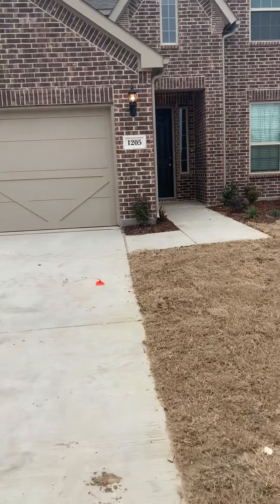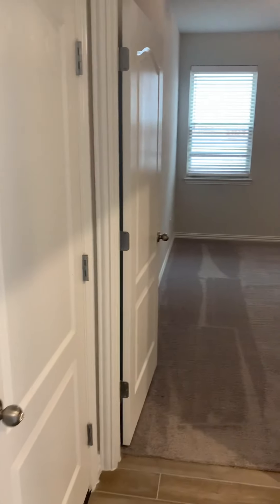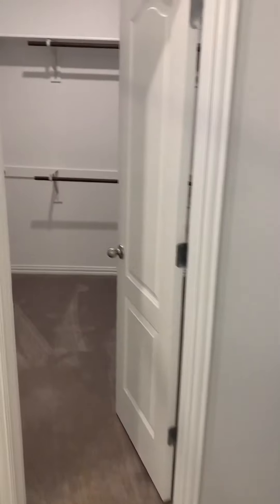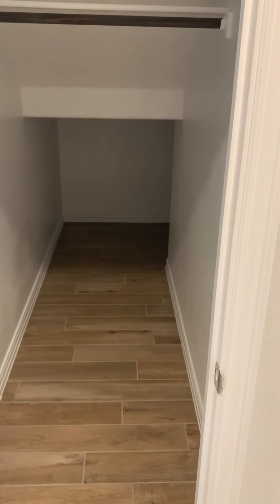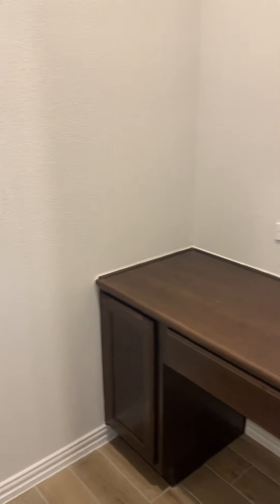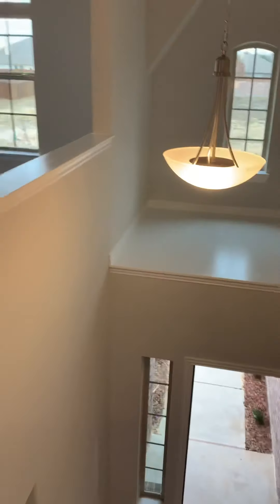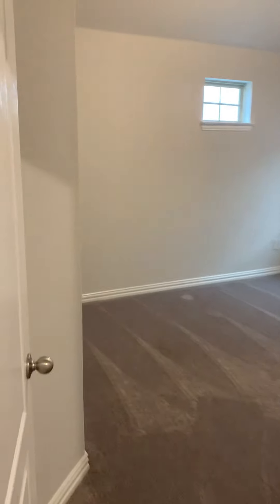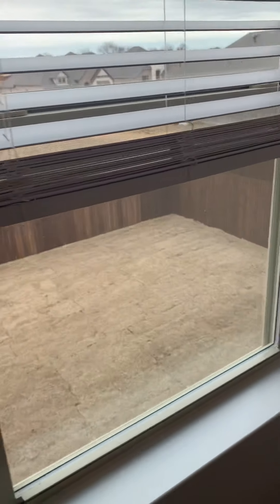Gehan Homes Hickory Floorplan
4 bedroom 3 bath with added media room.  This home has the base elevation with buff mortar. The Hickory floor plan is new to the Gehan Premier series portfolio.